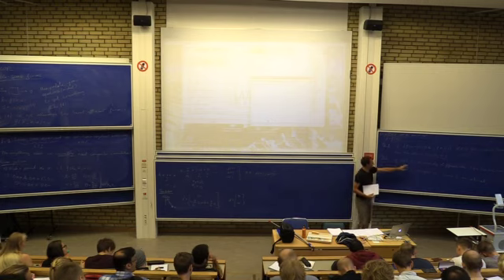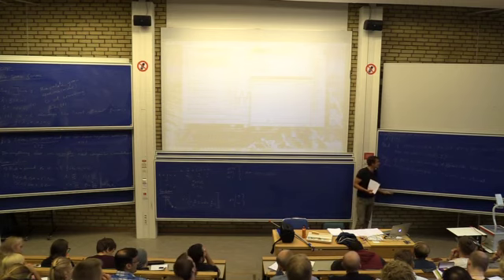Lecture 3 - Part 1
MOS - Video of Lecture 3 (part 1), Sept. 4th 2017